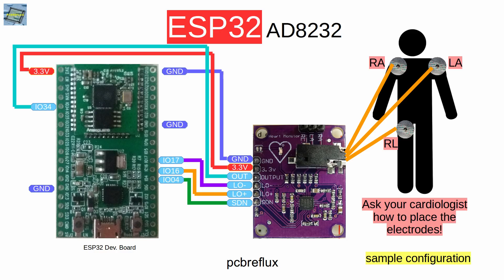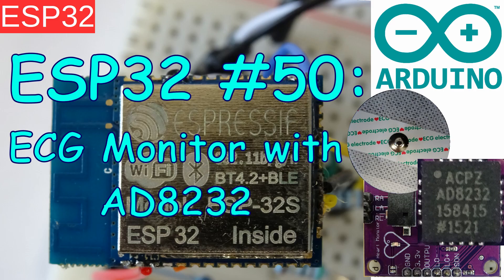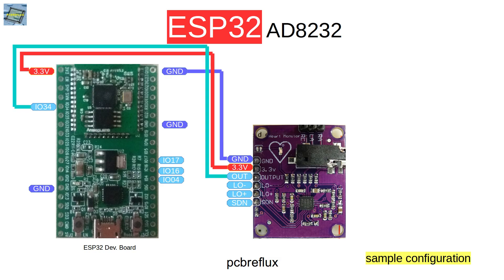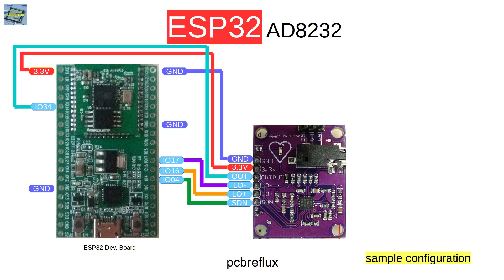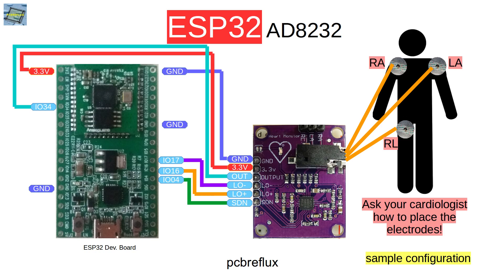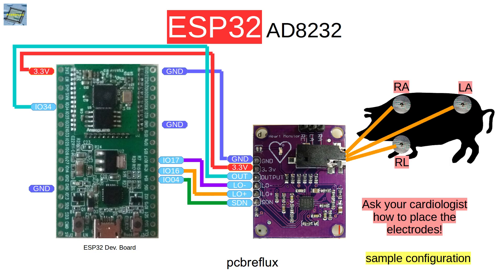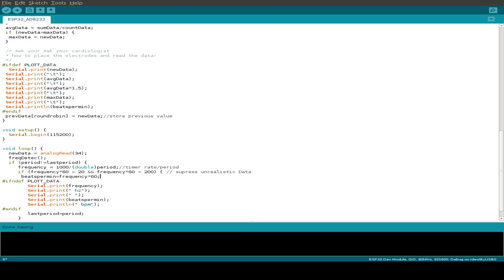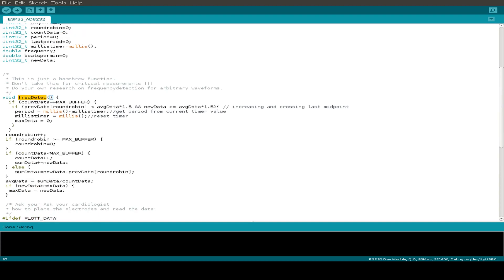ESP32 #50: Heart Rate / ECG Monitor with AD8232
Using the ESP32 with a AD8232 Module as a Heart Rate Monitor.

Development Environment